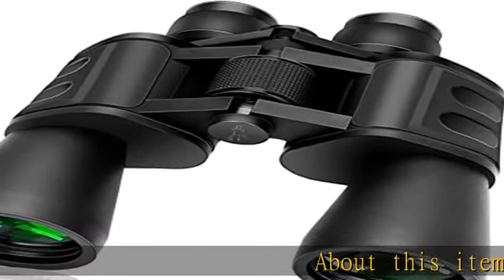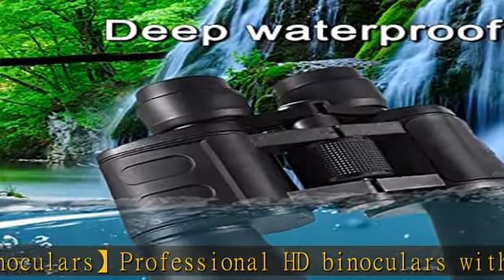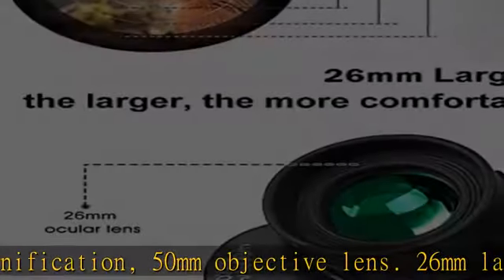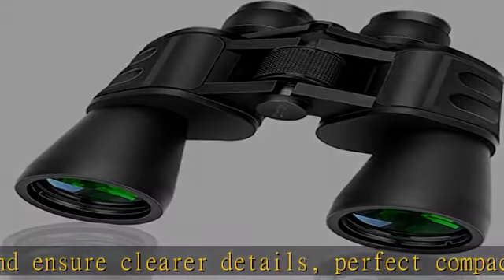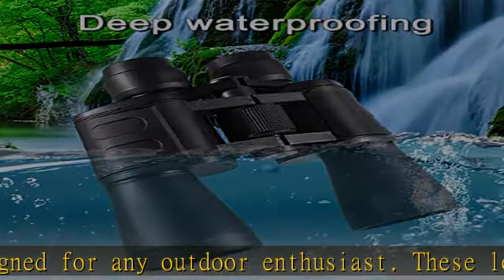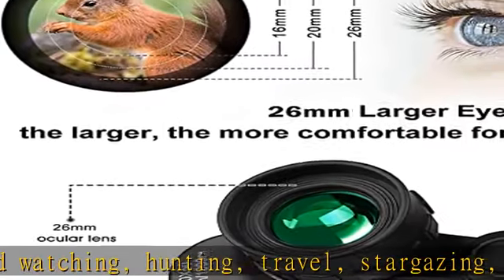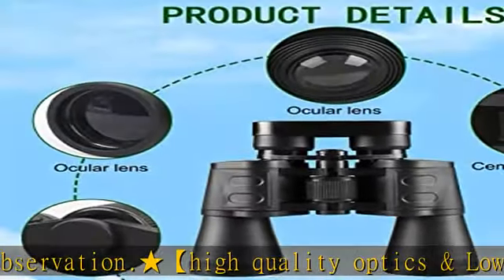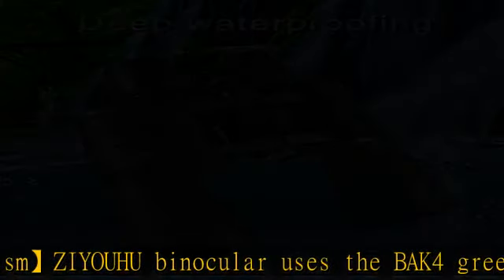Binoculars 20x50,High Power Binoculars for Adults and Kids with Low Light Night Vision, Compact Wat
Binoculars 20x50,High Power Binoculars for Adults and Kids with Low Light Night Vision, Compact Waterproof Binoculars for Bird Watching Hunting Travel Football Stargazing BAK-4 Prism FMC Lens(Black)